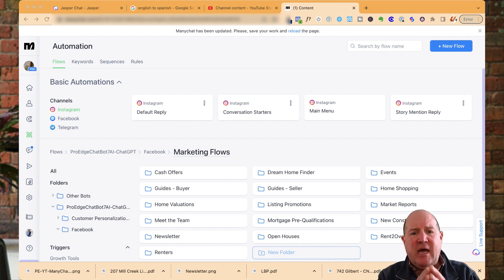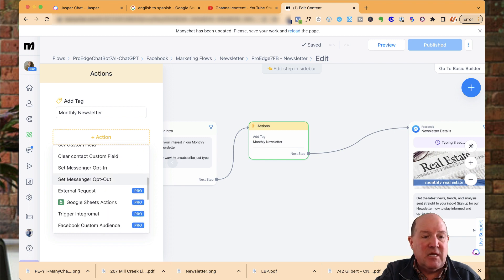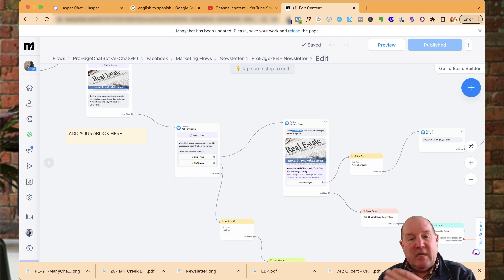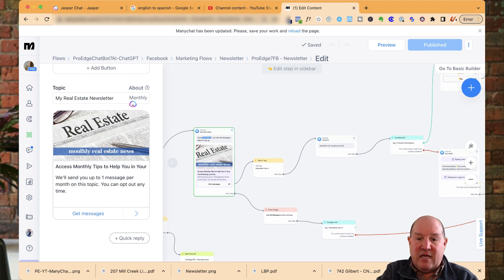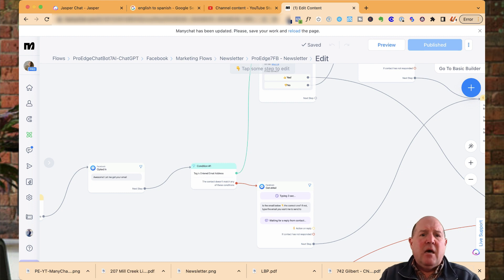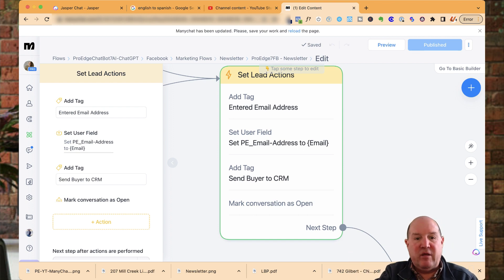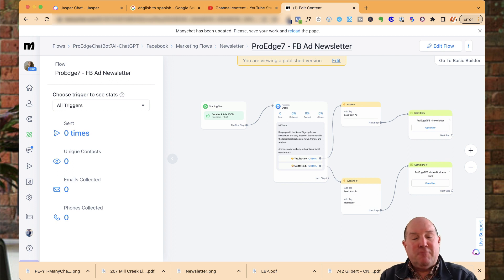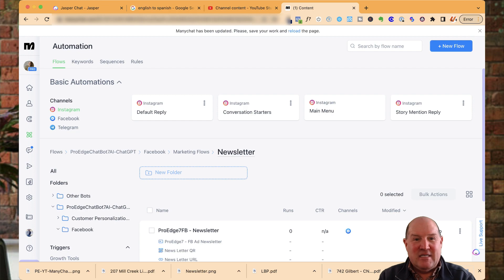How to Get More People to Subscribe to Your Newsletter by Unlocking the Power of ManyChat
ManyChat is a powerful tool that allows you to create and manage chatbots for your business.

I will walk you through the step-by-step process of setting up a ManyChat chatbot and how to use it to promote your newsletter and increase your subscriber list. Whether you're a realtor, mortgage broker, small business owner, blogger, or marketer, this video will give you the knowledge you need to unlock the full potential of ManyChat and grow your newsletter subscriber base. Don't miss out on this opportunity to take your newsletter to the next level, watch now!

Get ready to amp up your marketing in 2023 with Manychat

🏅 Useful Resources 🏅

Thanks .. Smarty